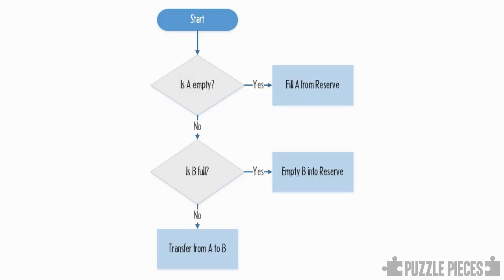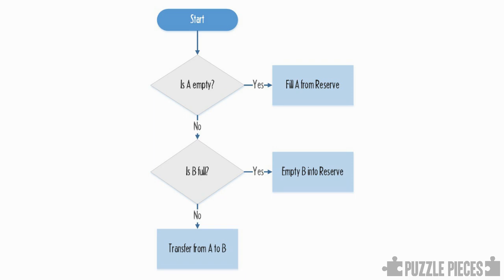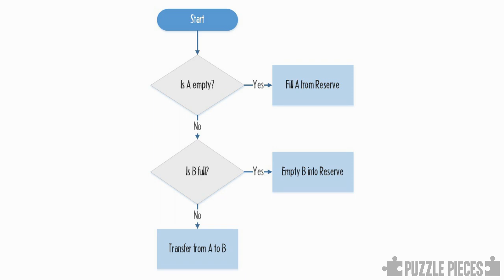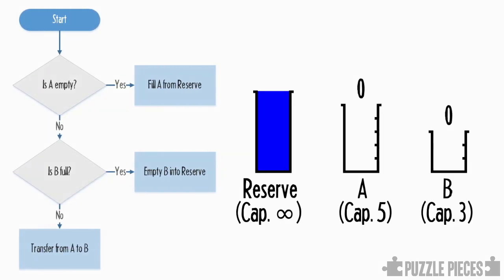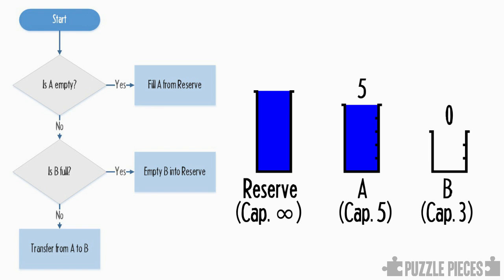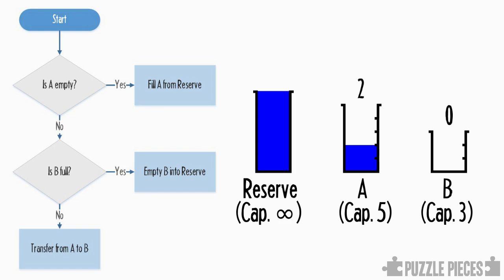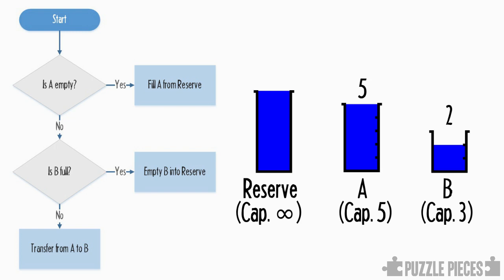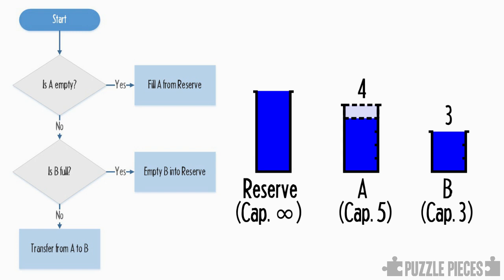The Decanting Problem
In this video, I'll teach you how to solve any type of "decanting problem" (also known as the "jugs" problem), as featured in the movie "Die Hard with a Vengeance".

In this puzzle, players must decant liquid between two containers of known, fixed capacities, in order to obtain a specific volume of liquid of another, different amount. For example, using a 8L and a 5L jug to measure out 6L of water. It is sometimes used in puzzle games and escape rooms to, e.g. obtain the corrrect amount of a liquid ingredient for use in an alchemical recipe.